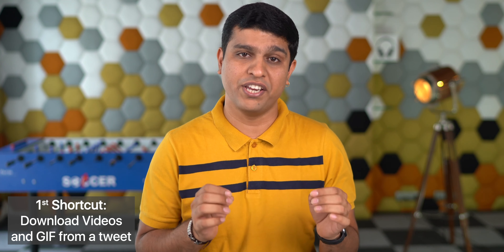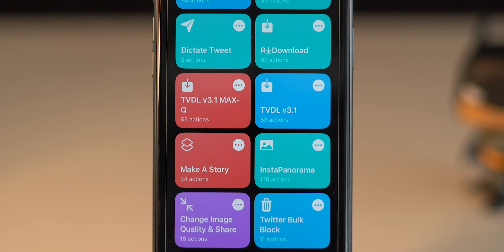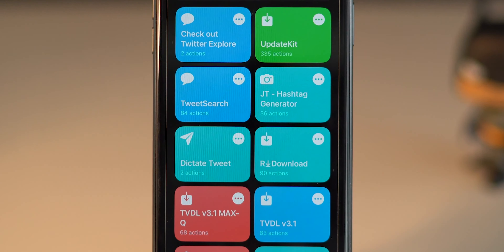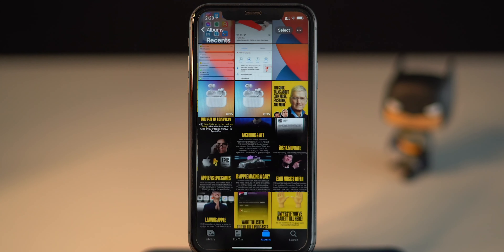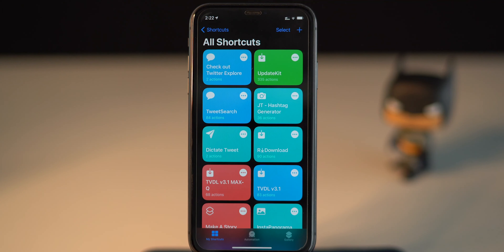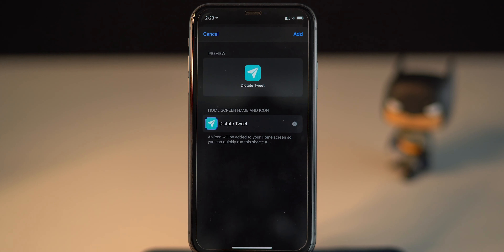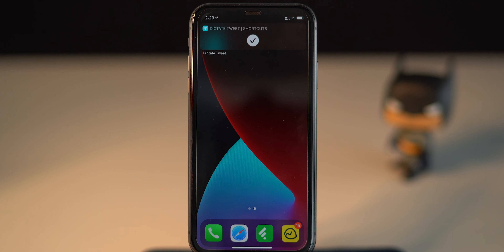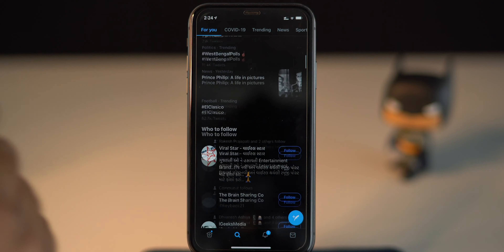Best Siri Shortcuts for Twitter App in 2021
Use these 5 amazing Siri shortcuts for Twitter that are 100% efficient, handy, and help you automate your tweeting.

From finding your way around Twitter Explore and quickly composing a tweet to a shortcut for Twitter video download, I have got everything covered in this video.

00:53 Download Twitter Videos or GIF
01:48 Download Twitter Fleets
02:20 Block Users in Bulk on Twitter
02:51 Siri Shortcut to Tweet Quickly
03:44 Quickly Check Trends on Twitter